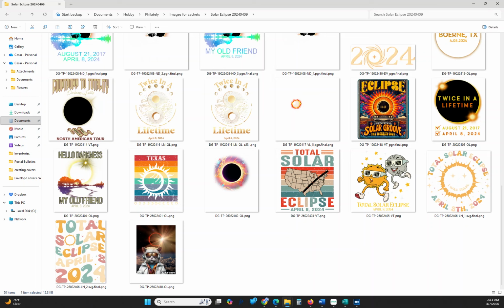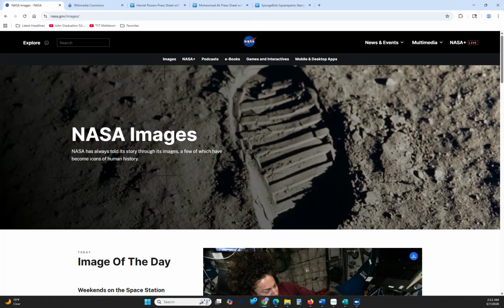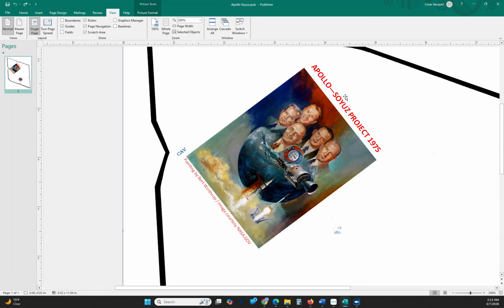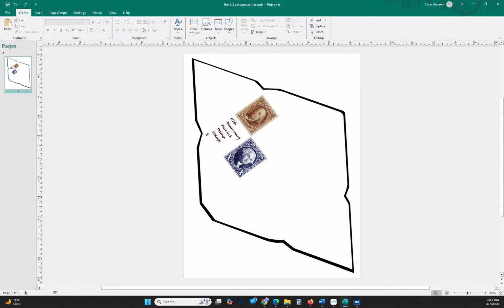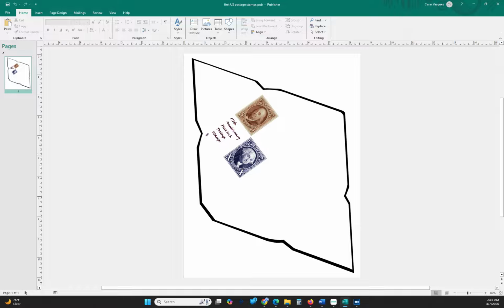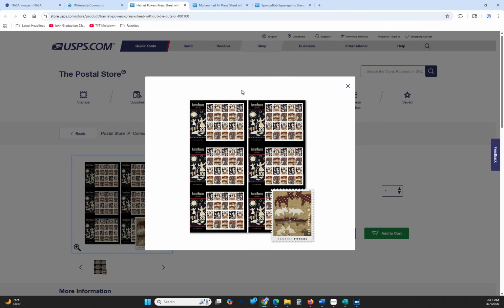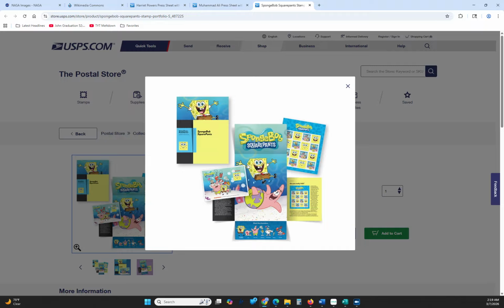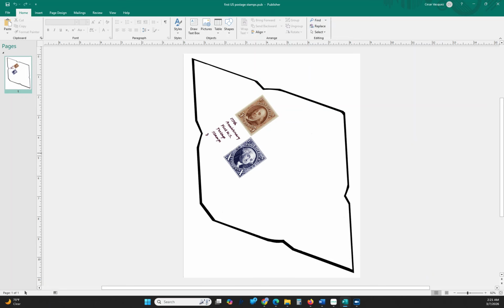Creating Philatelic Covers Part 3 A word on images and copyrights